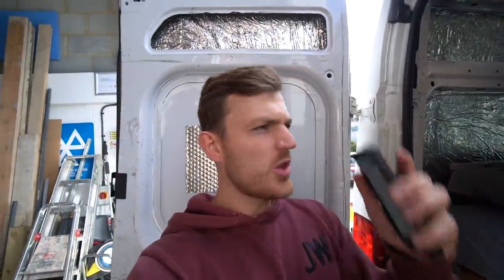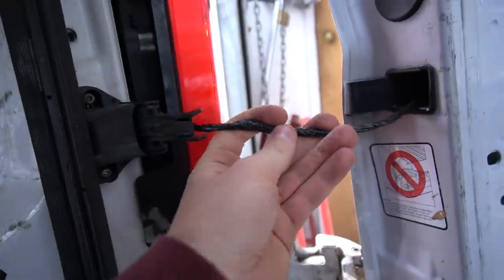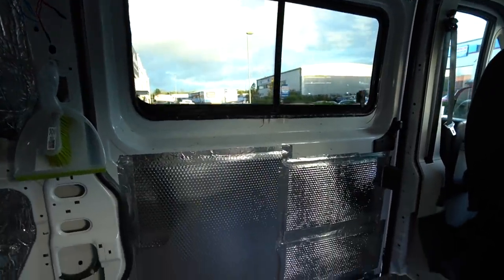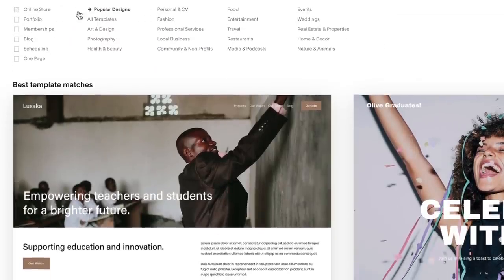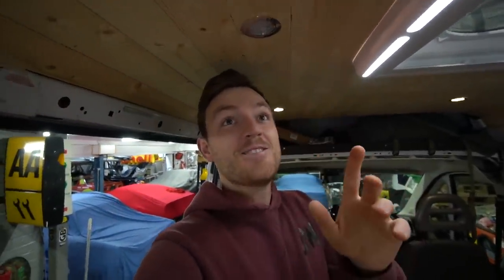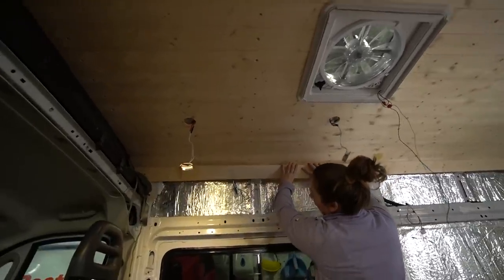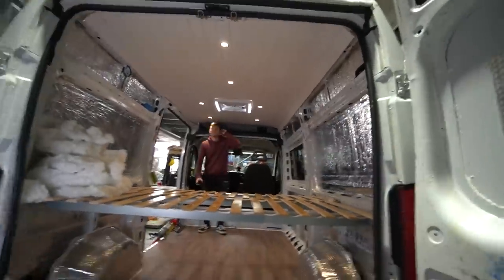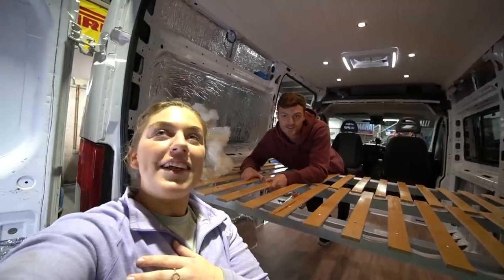SISTER HELPS WITH VAN BUILD | Painting the Ceiling & Repairs - No Experience Van Build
Today's van build video I get some help from my sister as we white wash paint the cladded ceiling and also I fix a few other things on the van that were on my to do list.

All materials used are linked below!

✔️ Dewalt Drill
✔️ Drill Set
✔️ Fold Up Camping Table
✔️ Max Air Fan Deluxe
✔️ Portable Gas Stove
✔️ Super Strong Magnets
✔️ Hook Magnets
✔️ Jet Boil
✔️ USB Powered LED Strip
✔️ Knife (2in1 Sharpener)
✔️ Carbon Monoxide Alarm
✔️ Gas Canisters (Jet Boil)
✔️ Gas Canisters (Stove)
✔️ Foldable Washing Up Bowl
✔️ Water Tank
✔️ Wheat Bowls
✔️ Wheat Plates
✔️ Condensation Vaccum
✔️ Thrunite Torch

🛒 AMAZON STORE 🛒

DISCOUNTS! 💲🤑

MY EQUIPMENT! 🎥